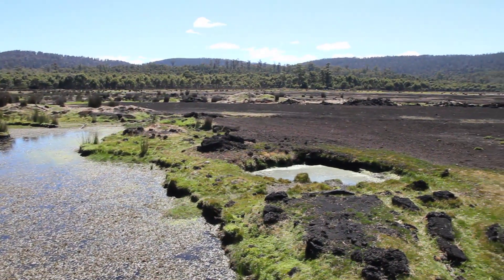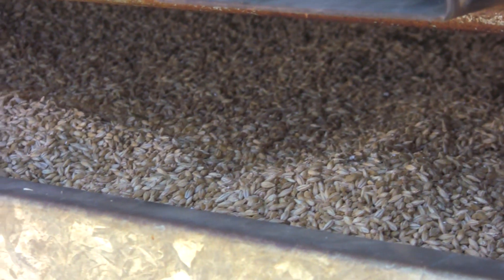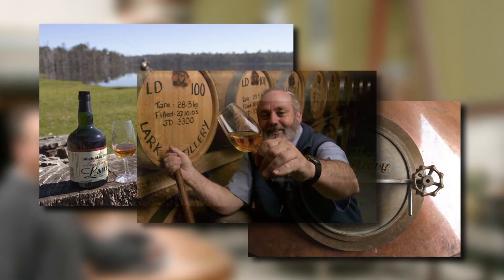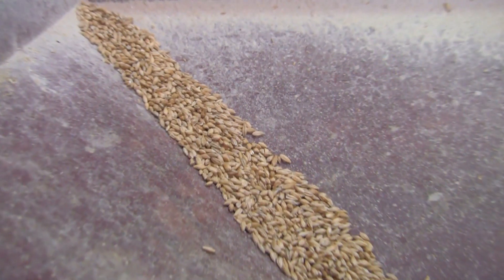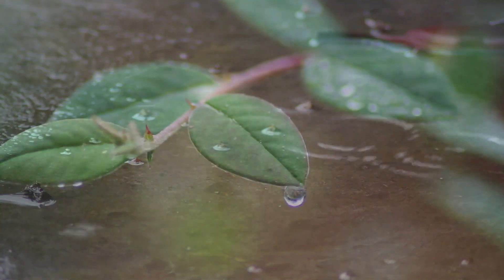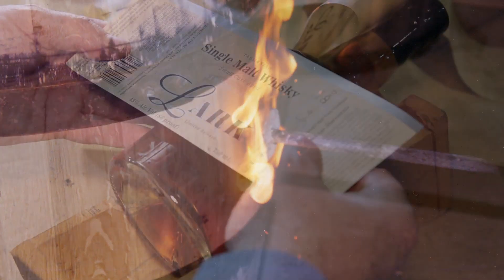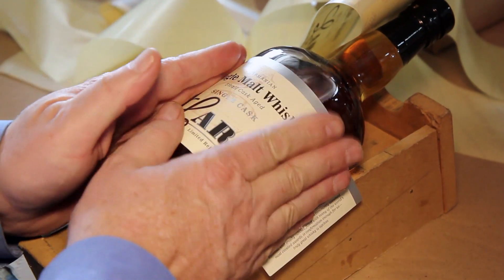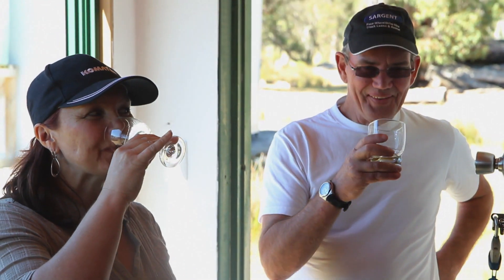Welcome to Lark Distillery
Lark Distillery is one of  Australia's leading distilleries, producing high quality, premium spirits using traditional time honored methods.